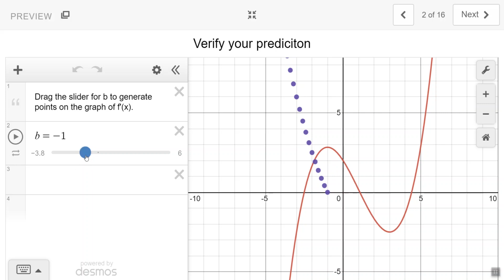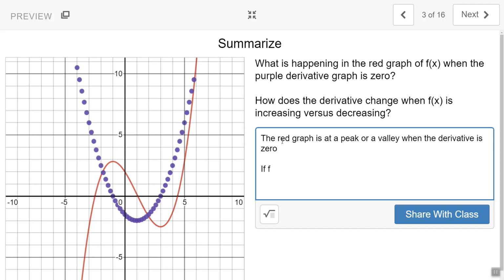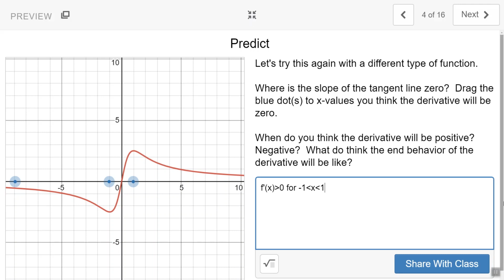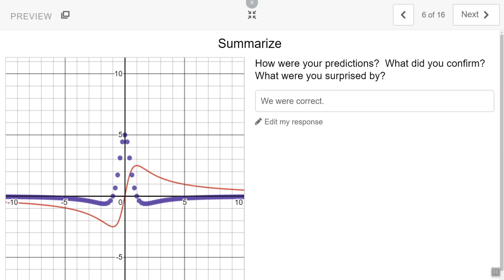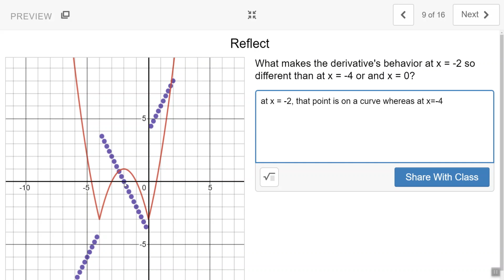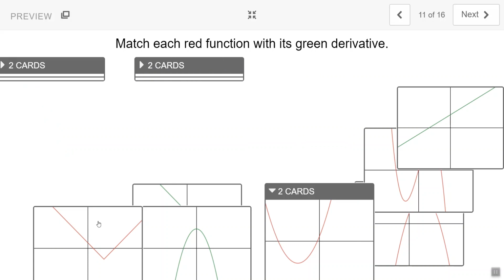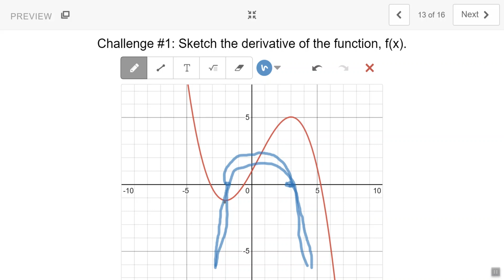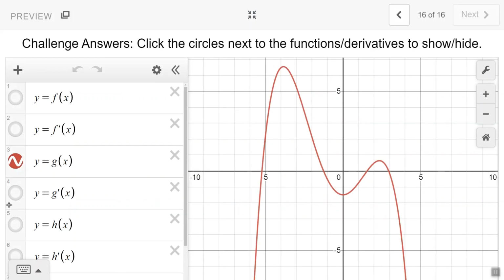What is a derivative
Desmos Exploration